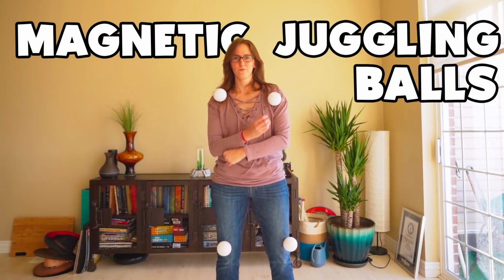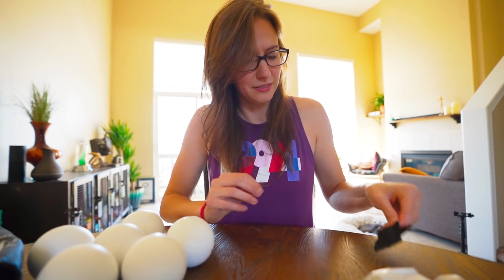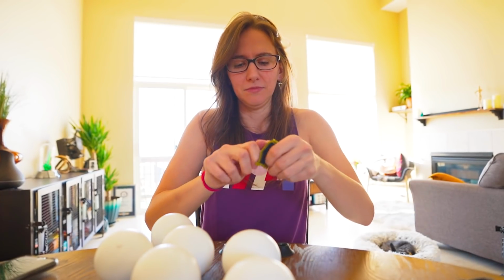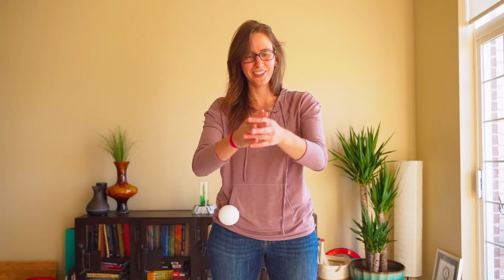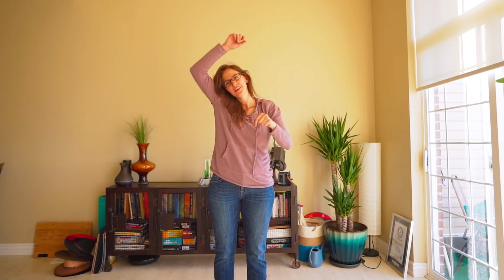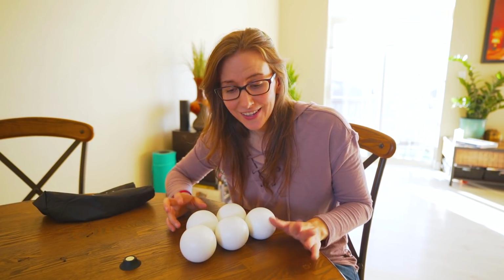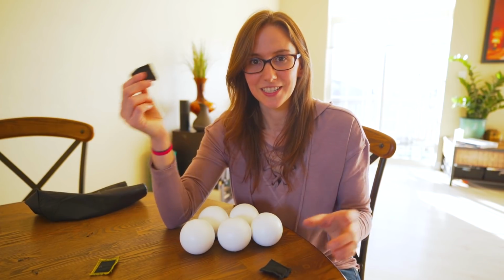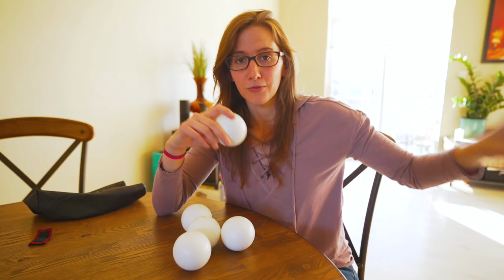MAGNETIC Juggling Balls?! - First Impressions + Tips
Juggling balls that are MAGNETIC and stick to your body? Yes please.
These are my first impressions of using the new magnetic juggling balls and accessories from Three Finger Juggling! Plus I give you my tips for using them if you get them too!

► Send me Fan Mail or Packages --
Taylor Tries
129 E 13800 S Ste B2 #365

►Super special thanks to my Legendary Otters!:
• Russ F.
• Stephen H.
• Doug T.
• Conny K.
• Andy R.
• Tony
• William T
• Bruce C
• Juanderful
• Toby C
• Snazzy
• Peter L.
• Celia K.
• Rafael
• Scott S
• Etienne S
• Brian

►Special thanks to my Awesome Otters!:
• Daniel Herrmann
• Vova G.
• Frank C.
• Denise P.
• Richard Kihs
• David C.
• Danny O'Donnell
• Robert B.
• Markus G.
• Lisa F.
• Dan R.

You are completely magnetizing!